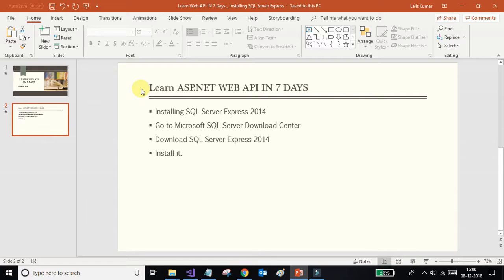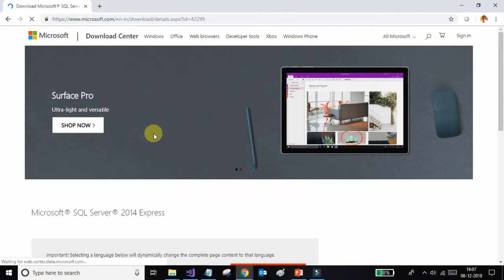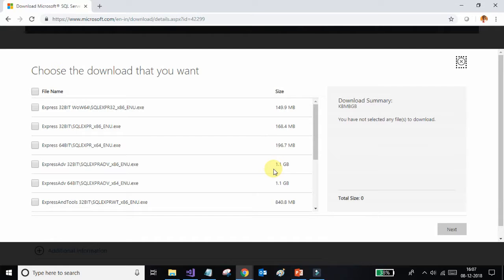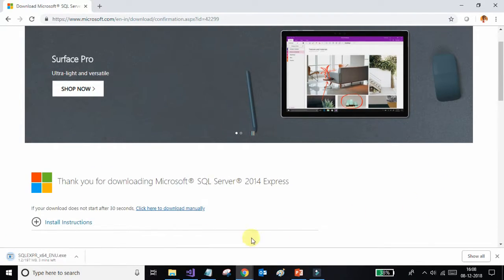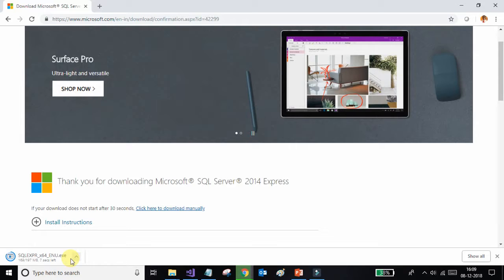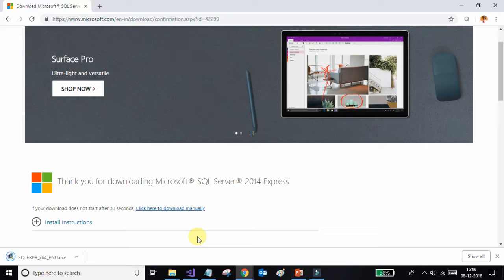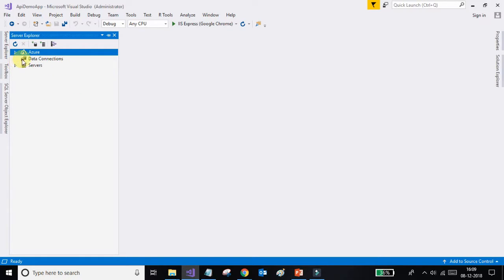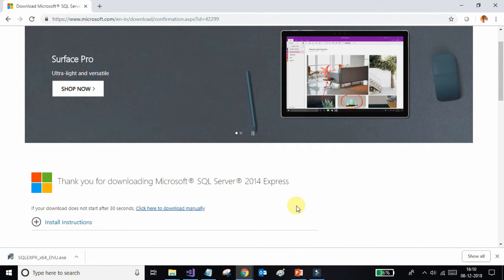How to Install SQL Server Express 2014